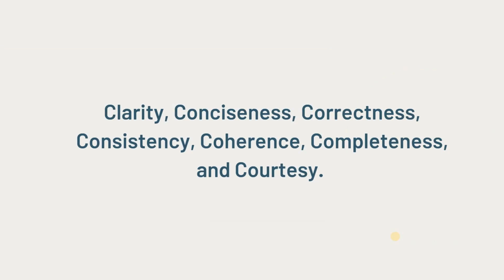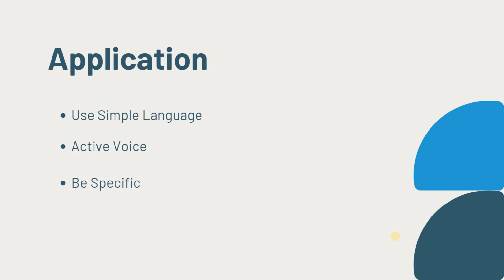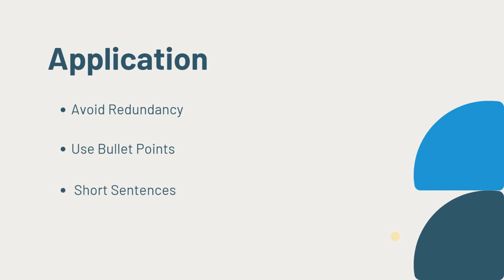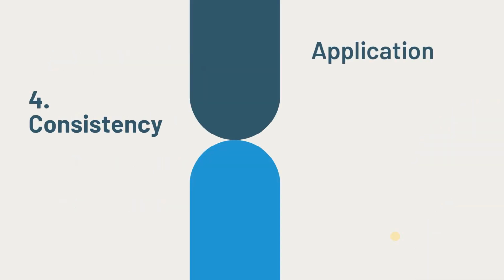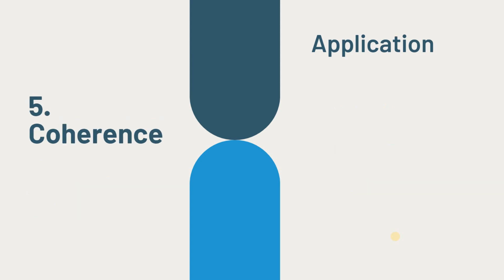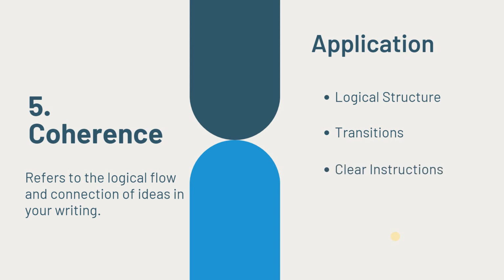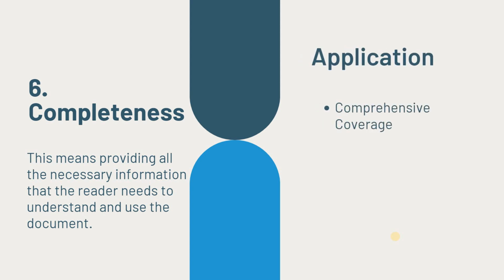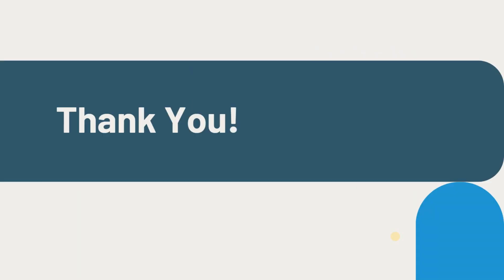The 7 C's in Technical Writing: Technical Writing 101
Unlock the secrets of effective Technical Writing with the 7 Cs! Watch this video to improve your communication skills and create impactful content.